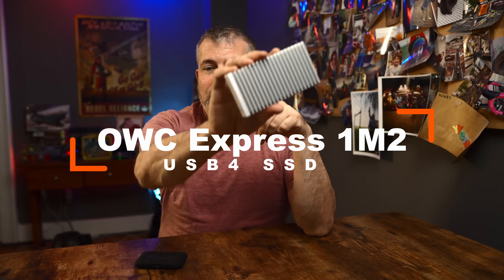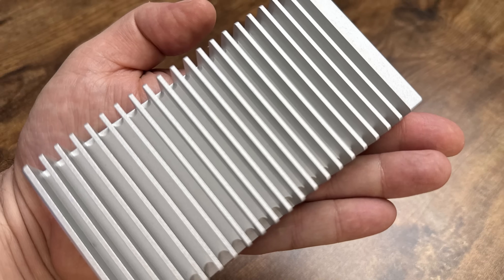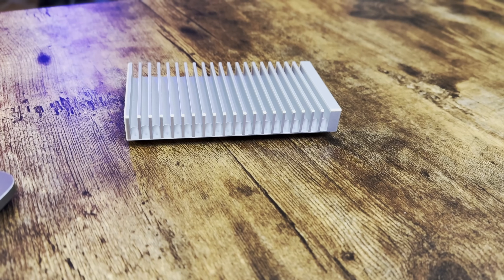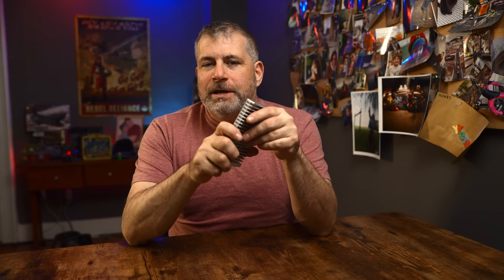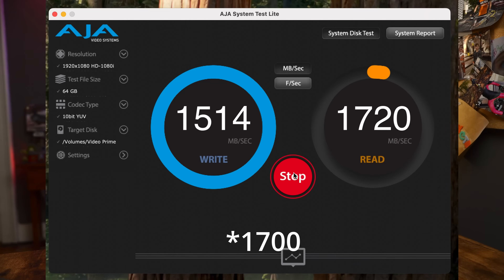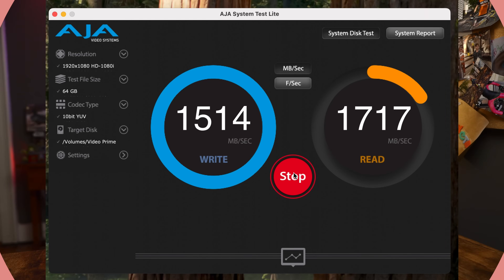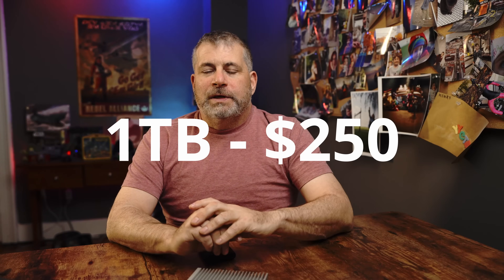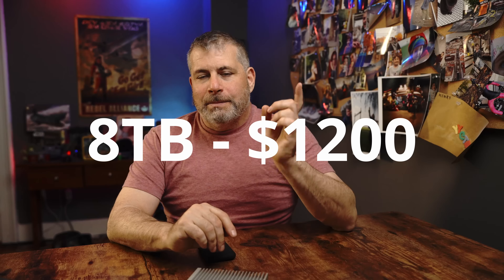OWC Express 1M2: The Fastest Portable Drive? 🚀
Looking for the fastest portable drive for your workflow? 🚀 In this video, I put the OWC Express 1M2 to the test to see if it truly lives up to its reputation as a powerhouse Thunderbolt and USB 4 SSD.

As a professional photographer and videographer, I need reliable, rugged, and blazing-fast storage, and this NVMe SSD meets all those requirements. With speeds surpassing 3,000 MB/s, it’s perfect for handling demanding tasks like editing 12K video, working on the go, or powering through projects on an iPad.

*In This Review*

*My Handpicked List of Computer Accessories*

Have you tried the OWC Express 1 M2? Let’s talk gear!

CHAPTERS:
00:00 - Introduction
00:27 - OWC Express 1 M2 Overview
01:35 - Speed Tests and Performance
02:42 - Pricing Details
03:05 - Should You Buy the OWC Express 1 M2?
03:24 - Compatible Drives for OWC Express 1 M2